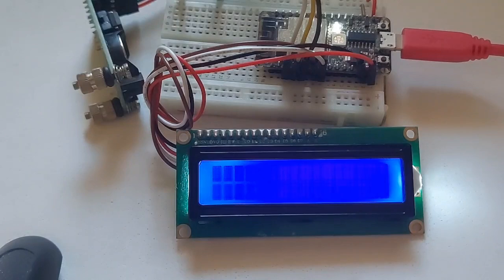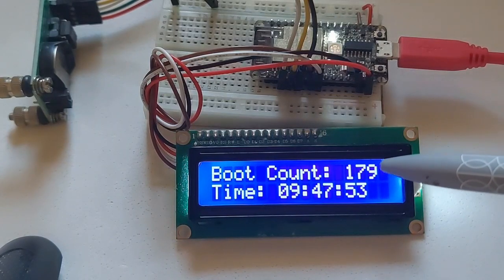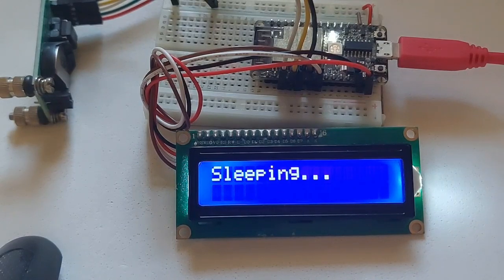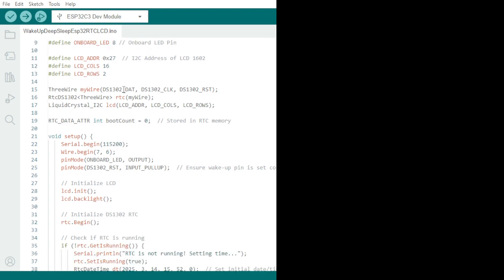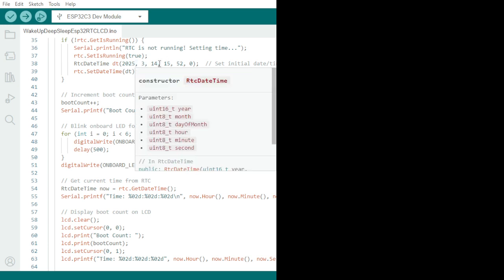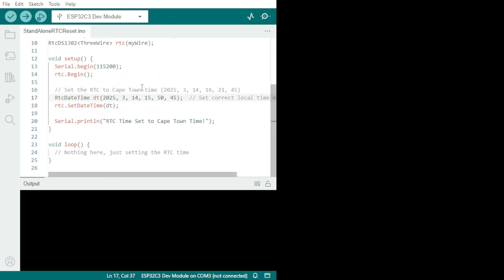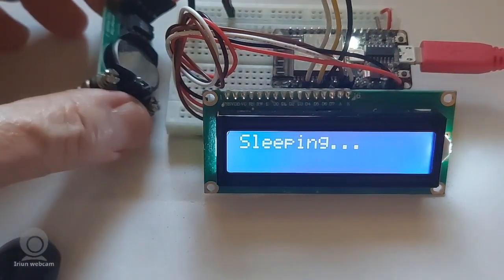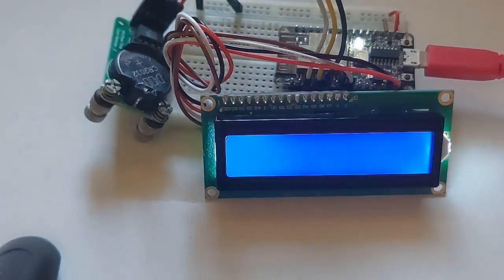ESP32 wake up from deep sleep shows boot log and time on LCD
How DS1302 RTC Works with ESP32-C3 in Deep Sleep
ESP32-C3 wakes up based on an external alarm from the DS1302 RTC module. Let's break it down step by step.
Understanding the DS1302 RTC Module
The DS1302 Real-Time Clock (RTC) keeps track of time even when the ESP32 is powered off, thanks to its battery backup. It communicates using a 3-wire interface (CLK, DAT, RST).
Connections in the case:
• CLK (Clock) → GPIO 2
• DAT (Data I/O) → GPIO 3
• RST (Reset/Enable) → GPIO 4
• VCC → 3.3V
• GND → GND
What It Does
• Stores the current date & time
• Can be programmed to set an alarm
• Runs on a small battery, so it keeps time even when ESP32 is off
ESP32-C3 Deep Sleep & Wake-Up
The ESP32-C3 can enter deep sleep mode to save power. While sleeping, only some GPIOs (RTC GPIOs) can wake it up.
How Wake-Up Works
• The DS1302 sends a signal to a GPIO when the alarm triggers
• The ESP32 wakes up and executes the code
• The onboard LED blinks, and the LCD 1602 displays the boot count
• The ESP32 goes back to deep sleep and waits for the next alarm
ESP32-C3 Wake-Up Pin (Example)
If using GPIO 4 as the wake-up pin:
cpp
esp_sleep_enable_ext0_wakeup(GPIO_NUM_4, LOW); // Wake up on LOW signal
LCD 1602 I2C for Display
The LCD 1602 (I2C version) uses two wires for communication:
Connections:
• SDA (Data Line) → GPIO 7
• SCL (Clock Line) → GPIO 6
• Displays boot count (how many times ESP32 woke up)
• Shows at current time from RTC
Buzzer for Alarm Sound if available
You can use a buzzer to sound an alert when ESP32 wakes up.
 Active vs Passive Buzzer
• Active Buzzer → Always makes a sound when powered
• Passive Buzzer → Needs a frequency signal to generate sound
To beep for a few seconds:
cpp
CopyEdit
digitalWrite(buzzerPin, HIGH);
delay(2000);  // Beep for 2 seconds
digitalWrite(buzzerPin, LOW);
Code Flow (Step by Step)
1. ESP32 reads the current time from DS1302 RTC
2. Sets an alarm for the next wake-up time
3. Goes into deep sleep
4. When the alarm triggers, the RTC sends a wake-up signal
5. ESP32 wakes up
6. Blinks LED + Updates LCD with boot count + Sounds buzzer
7. Going back to sleepSummary
• DS1302 keeps time & triggers alarm
• ESP32 wakes up on alarm signal
• Boot count & time displayed on LCD
• Buzzer sounds for a few seconds when available
• ESP32 sleeps again until the next alarm
When to Use Deep Sleep Wake-Up on ESP32-C3
Deep sleep is used when you need to save power while still allowing the ESP32 to wake up under certain conditions.
When to Use Deep Sleep?
1. Battery-Powered Devices – To extend battery life (e.g., IoT sensors, trackers).
2. Low-Power Projects – Where the ESP32 doesn’t need to be always on.
3. Scheduled Tasks – Wake up at specific times to check conditions (e.g., weather updates).
4. Event-Based Wake-Up – Only wake when a button is pressed or an alarm triggers.
5. Data Logging – Wake up, read sensors, save data, then go back to sleep.
When to Wake Up?
ESP32-C3 can wake up from deep sleep using:
1. RTC Timer Wake-Up → After a set time (e.g., every 10 minutes).
2. External Wake-Up → Triggered by an external signal (e.g., DS1302 RTC alarm).
3. Touch Wake-Up → If using touch-sensitive pins.
4. GPIO Wake-Up → When a button or sensor changes state.
5. ULP Coprocessor Wake-Up → Runs a low-power processor to check conditions.
Your project uses RTC Alarm Wake-Up with the DS1302, meaning the ESP32 sleeps until the RTC sends a signal to wake it up.